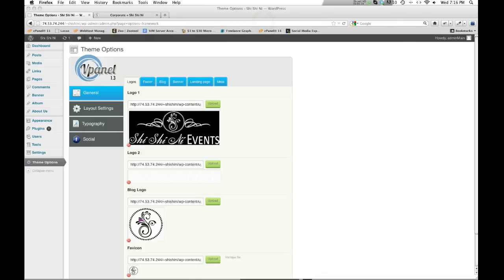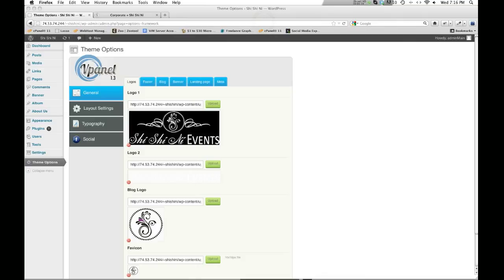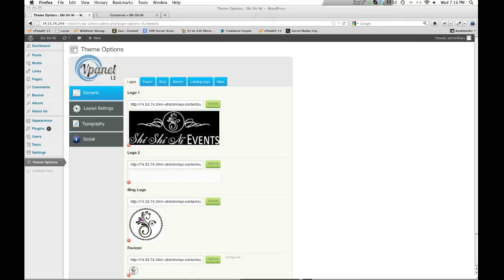Shi Shi Ni Theme Options